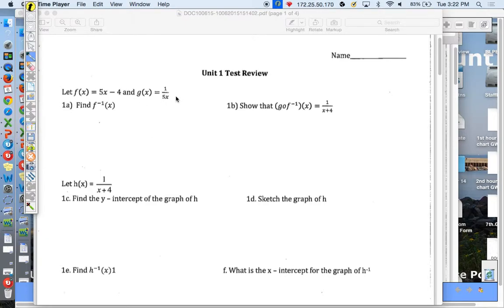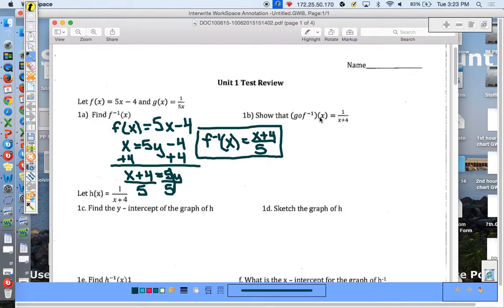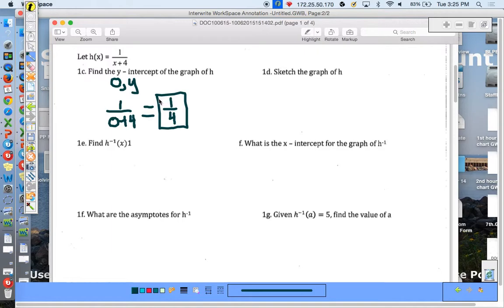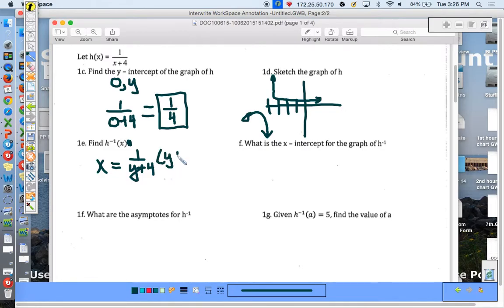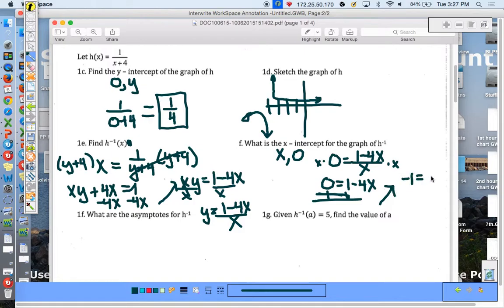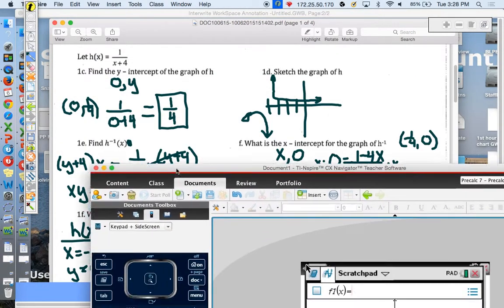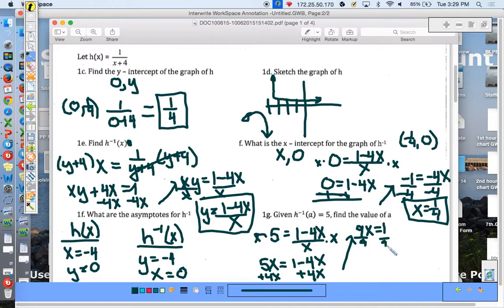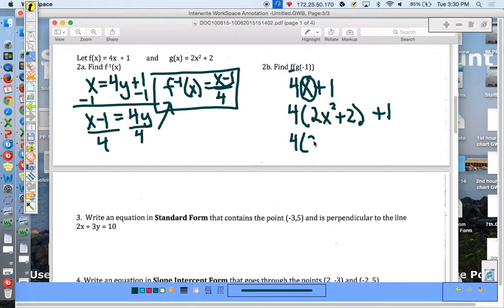CH 1 Review Page 1